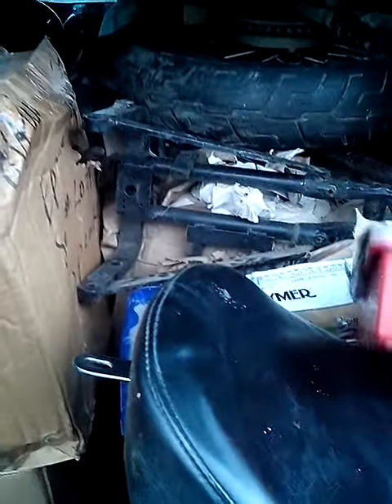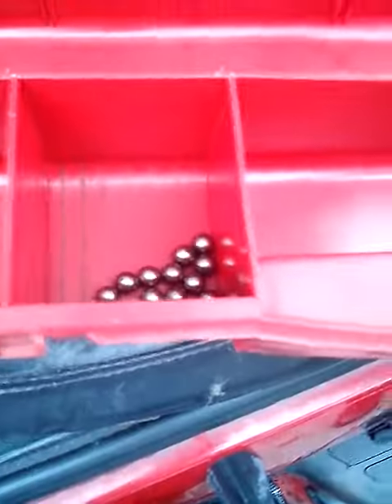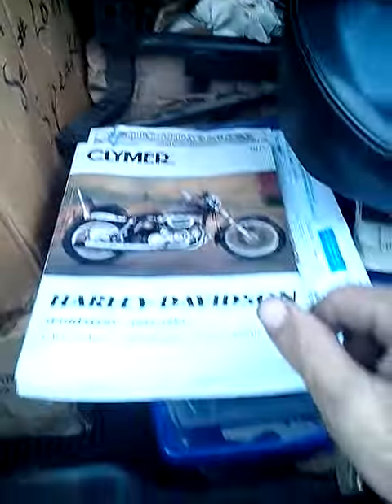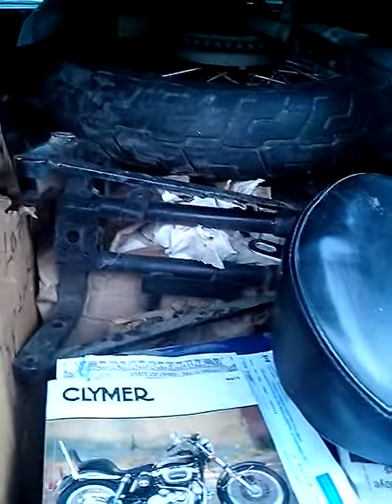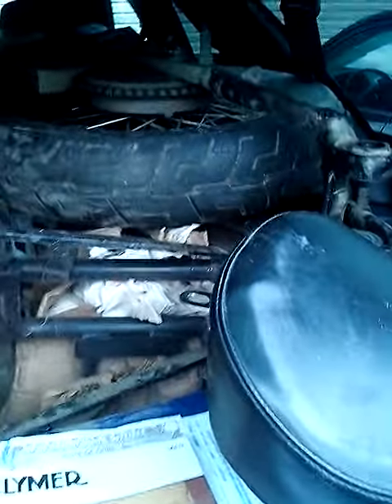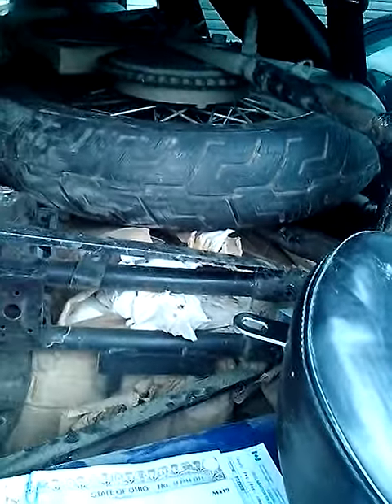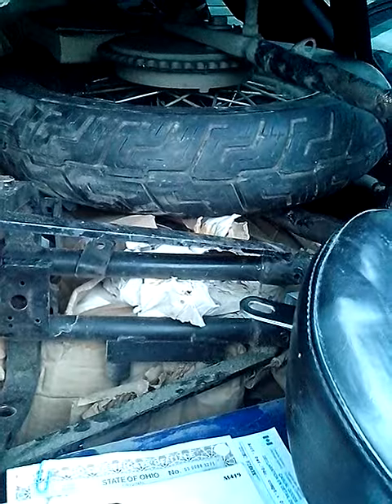UNBOXING 1972 HARLEY AFTER 9 YEARS IN STORAGE